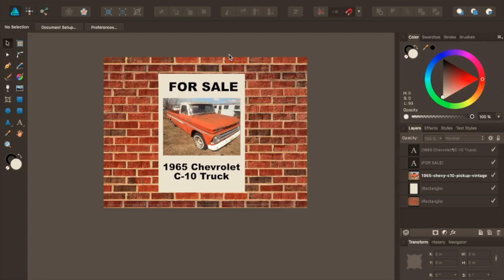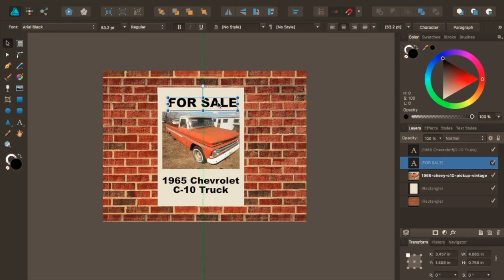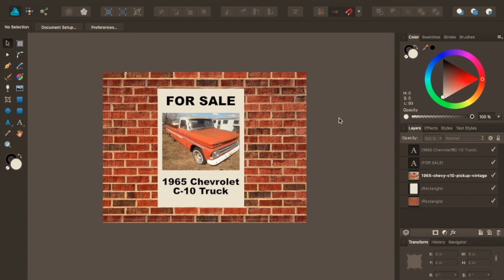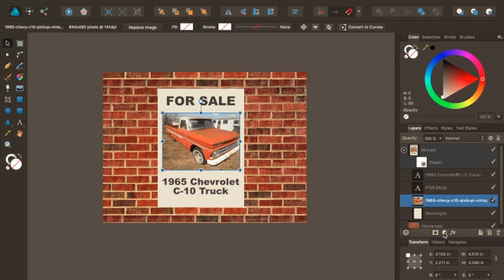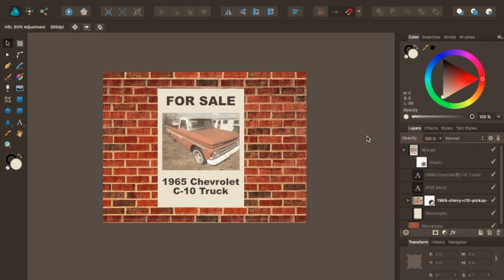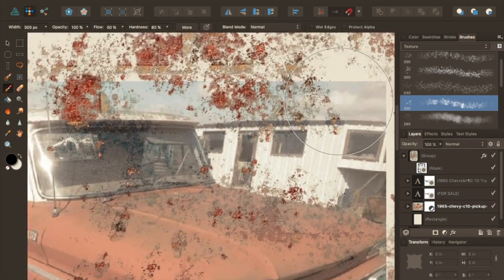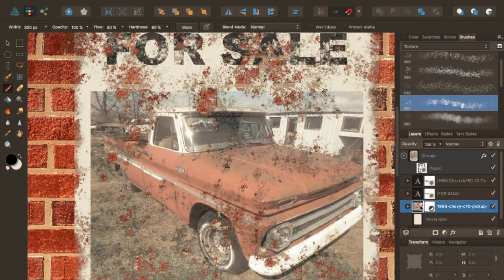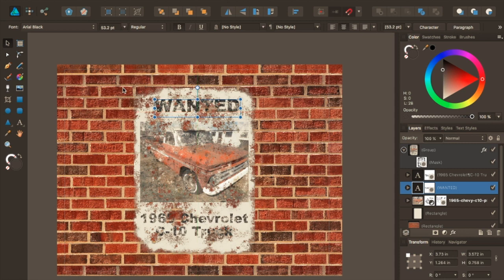Pixel Masking with Affinity Designer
Sorry for what sounds like I'm under water. It was storming when I recorded this. This is a demo showing how the pixel based masks work with Affinity Designer with both vector and raster objects.